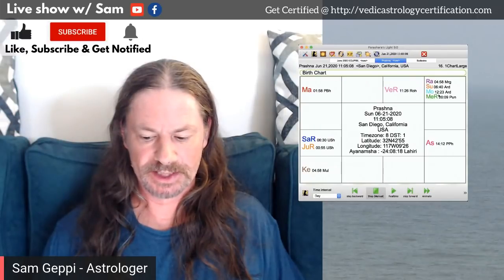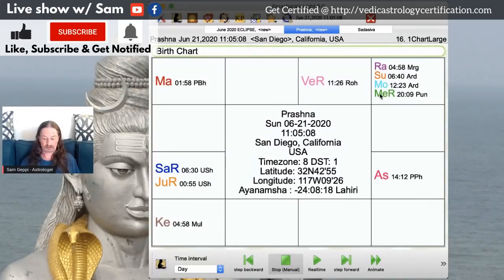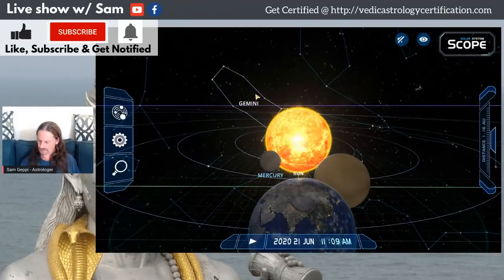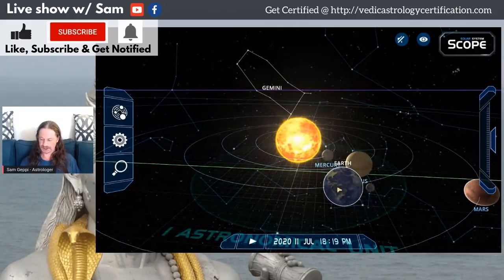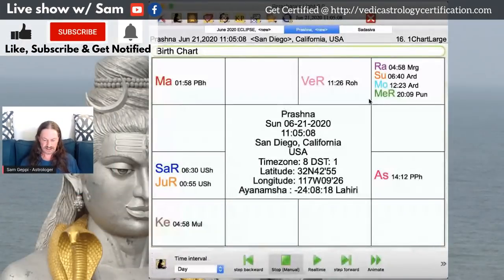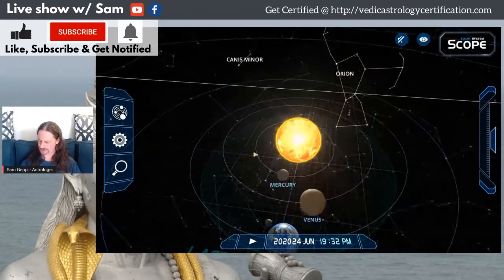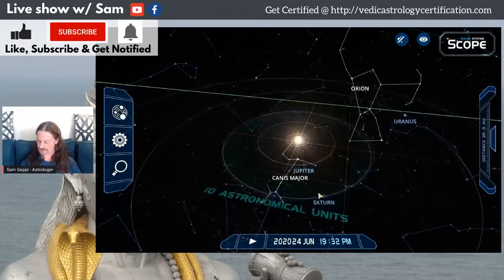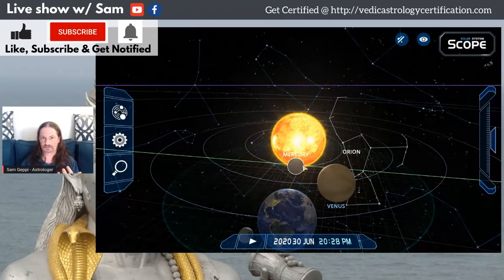Listen Fool! - and Course Correct - Mercury Retrograde in Gemini until July 12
2020 Forecast for your sign.

Free 2020 Vedic Forecast - close to 1.5 hours describing the 10 most important shifts.
Wasting your time on youtube with endless video snacking and never going deep?
Getting deeper and deeper into the weeds?
The more you "watch" the less you "know"?
Time to learn astrology correctly and get Certified?

Questions about the Zodiac?
See the quotes from the texts that show the Sidereal zodiac, as well as several other important concepts related to the history of the zodiacs.

MY BOOKS:
Yoga and Vedic Astrology:

The Ascendant 108 Planets of Vedic Astrology: